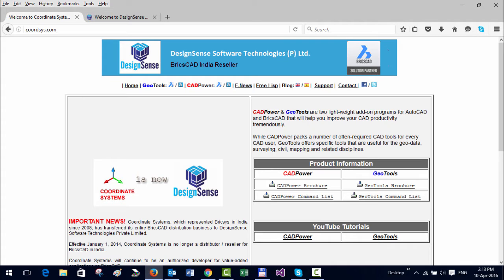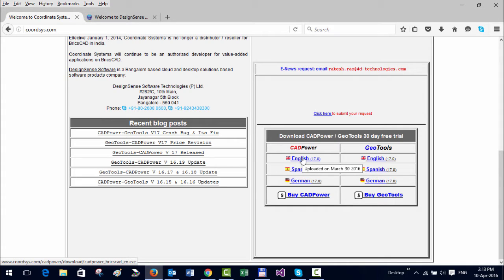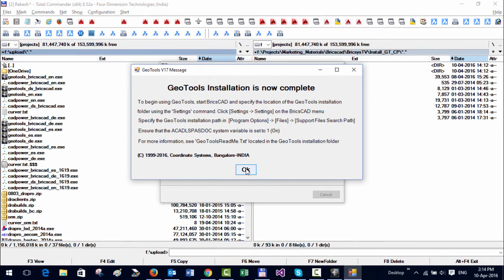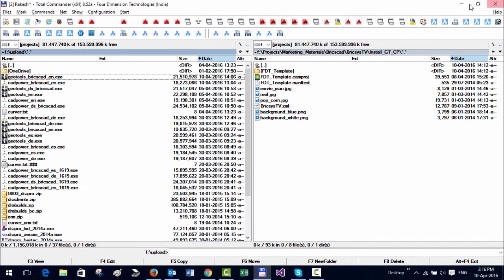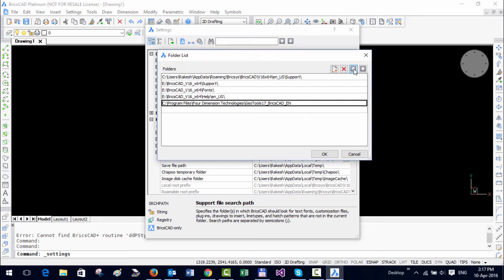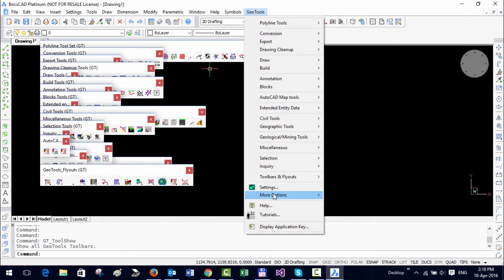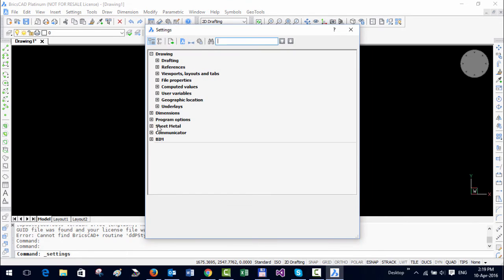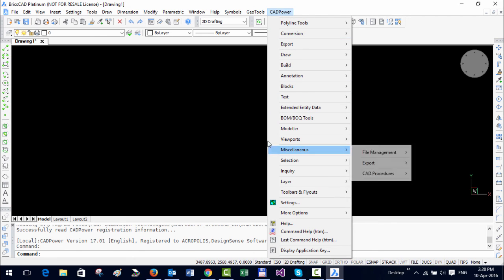How to install & configure GeoTools & CADPower V17 for BricsCAD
This video tell you about the two flavors of GeoTools & CADPower - The Standard Build and the DesignSense build, where you can find them on the net and how to install and configure them for use in BricsCAD.

365/8, “Hasmitha Avenue”, First Floor
16th Main Road, Jayanagar 4T Block,
Bengaluru – 560 041, India.